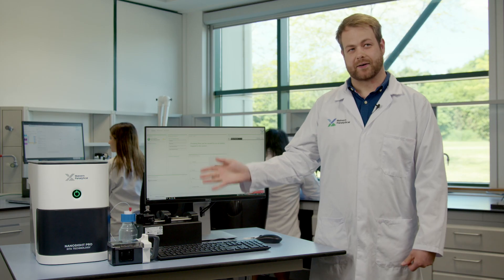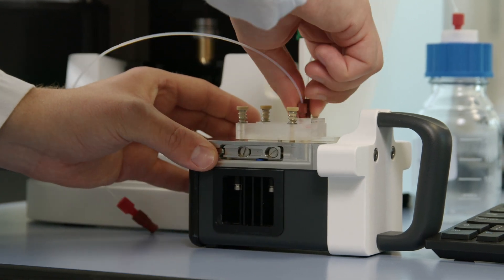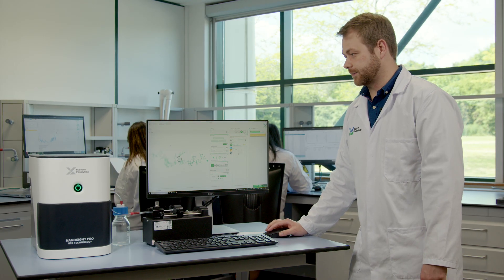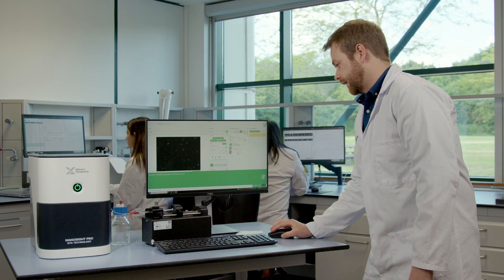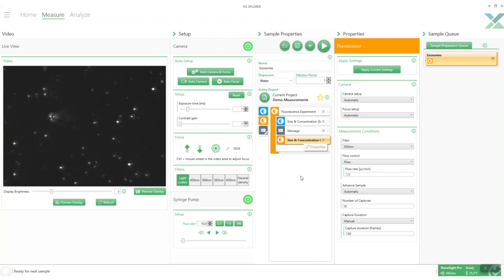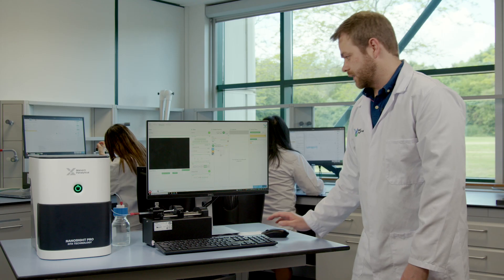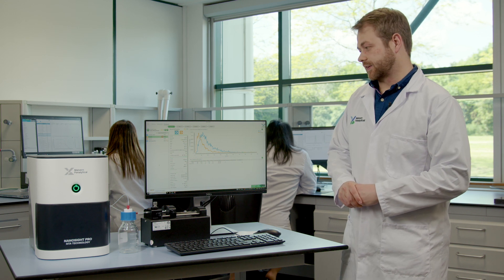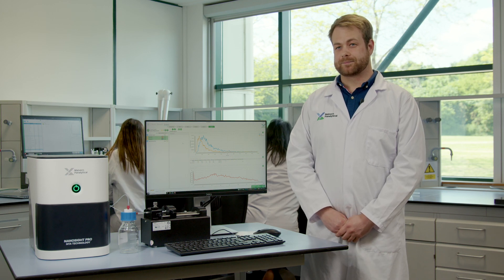NanoSight Pro Remote Demo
Learn how to setup and use the NanoSight Pro in real time.

Key software features including fluorescence and auto setup will be highlighted to show you how quick, easy and accurate it is to obtain size and concentration data of nanoparticles.

This demo will walk you through how to obtain size and concentration data of fluorescently labelled exosomes. It also highlights the ease of comparing different samples and quality assurance of your data.